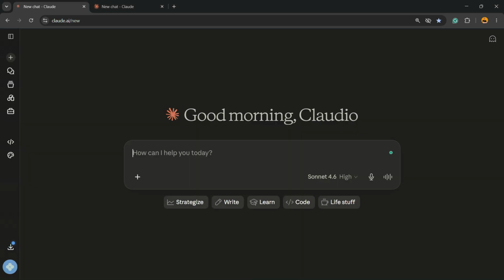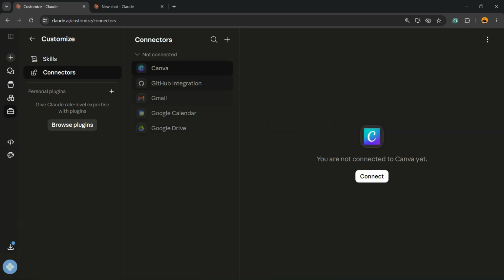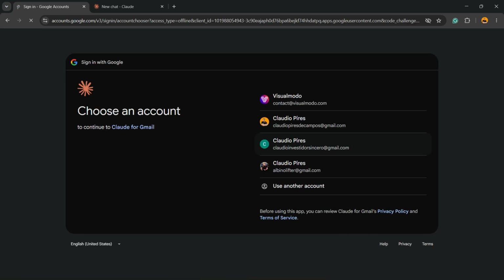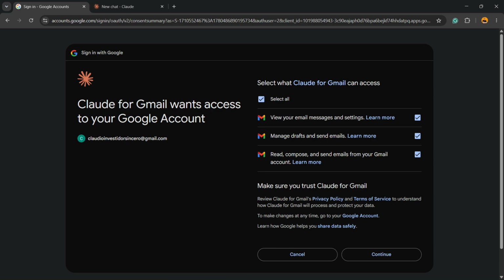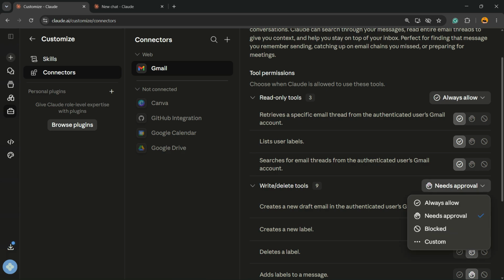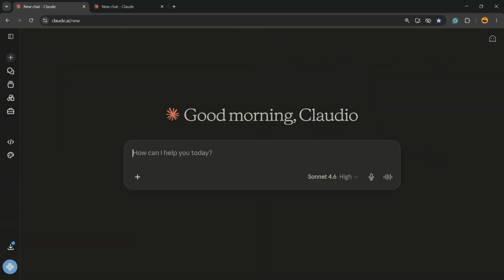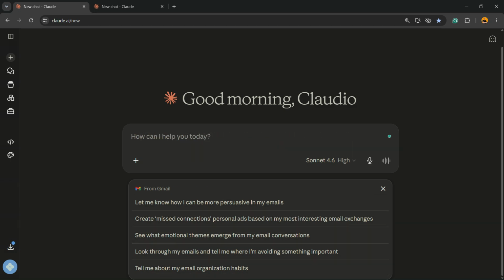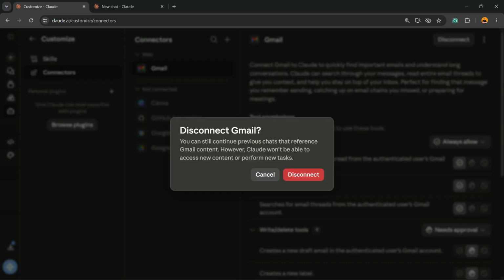How To Integrate & Connect Claude AI With Gmail? 📧🤖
Want to integrate and connect Claude AI with Gmail to save time, organize messages, and improve your email workflow? In this tutorial, you’ll learn how Claude can help you work smarter with Gmail, from understanding emails faster to creating better replies, summaries, drafts, and productivity workflows.

Connecting AI with Gmail can help reduce repetitive email work, improve communication, speed up daily tasks, and make your inbox easier to manage.

Watch until the end to learn how to use Claude AI with Gmail, what to check before connecting tools, and how to keep your email workflow more organized, useful, and secure.